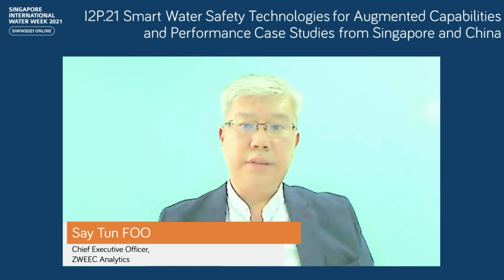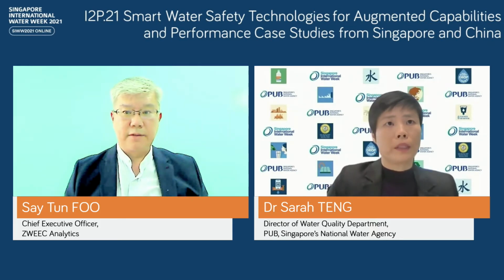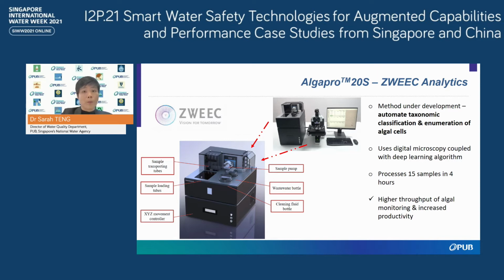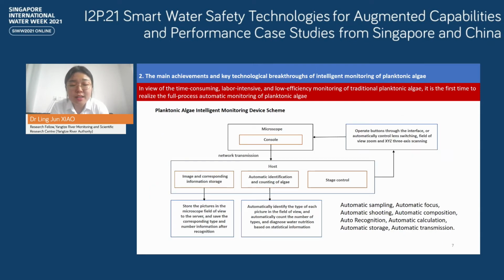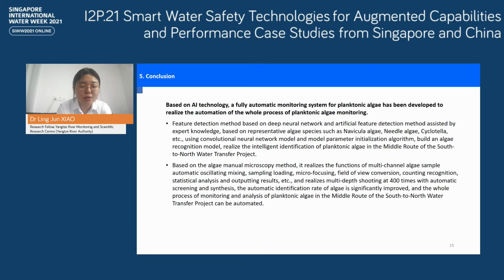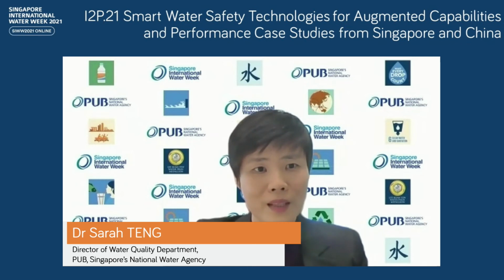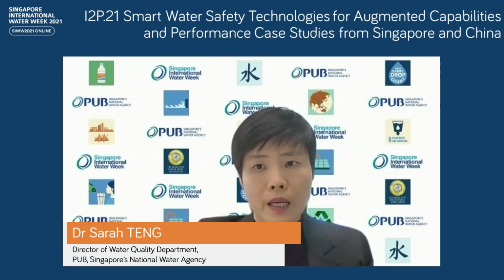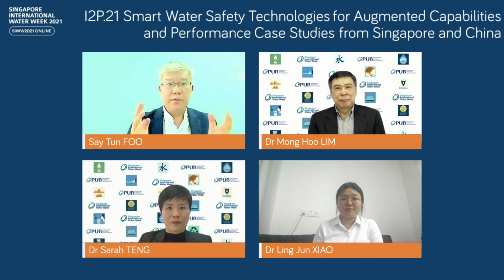I2P.21 Smart Water Safety Technologies for Augmented Capabilities and Performance Case Studies from